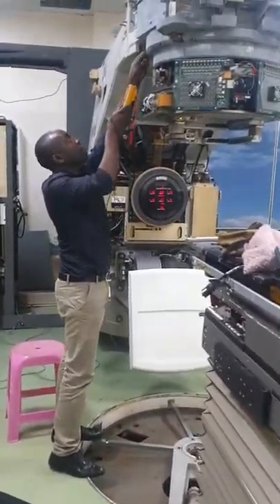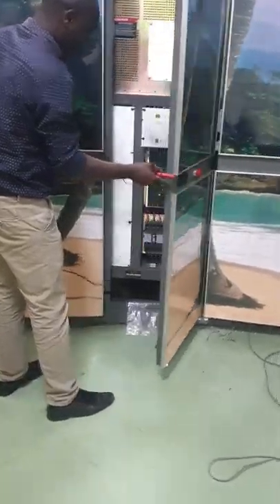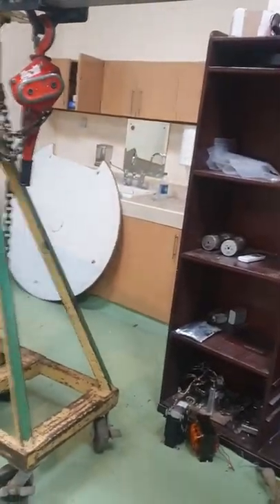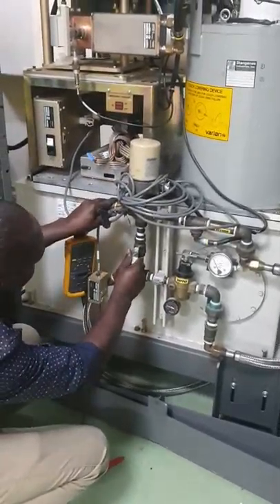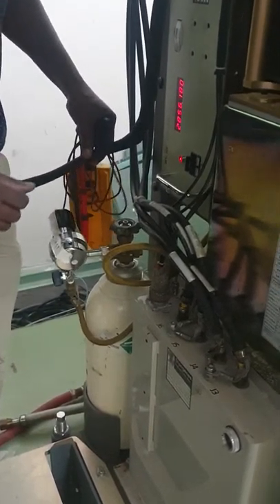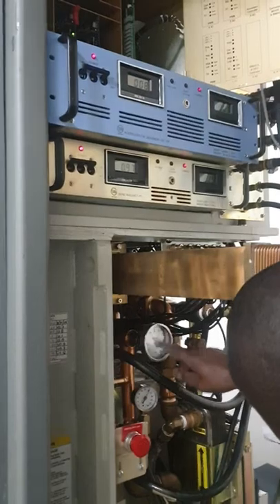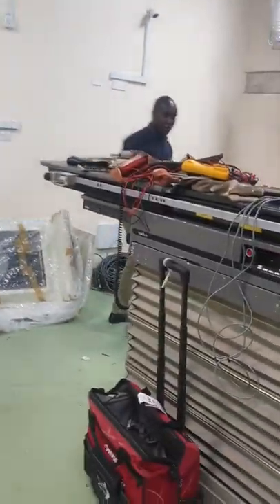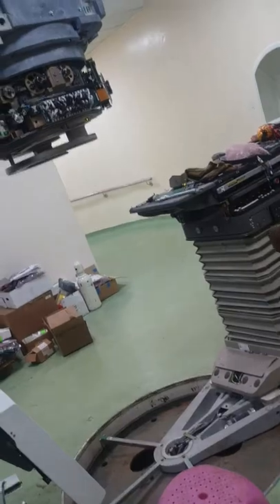2100cd-s linac partil walk through.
Get to know few things about 21cd-sillhoutte edition by Engineer Nalimae and Martin